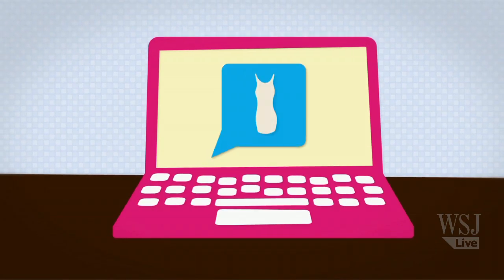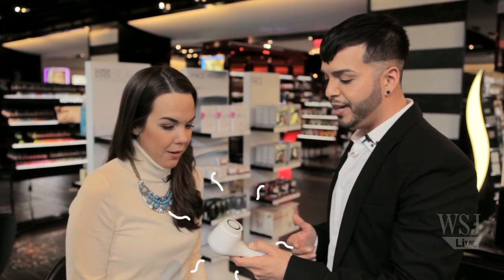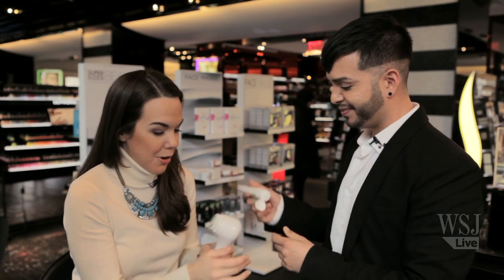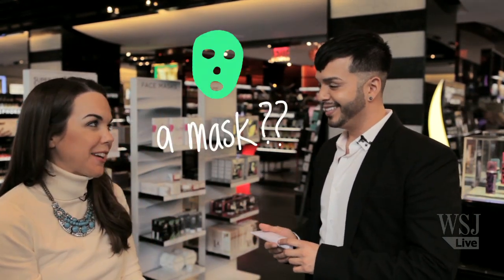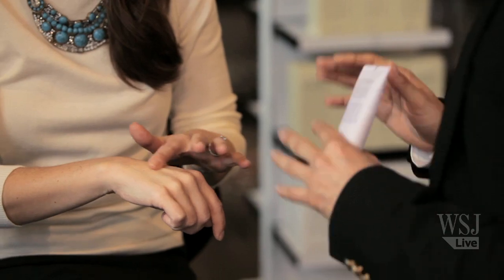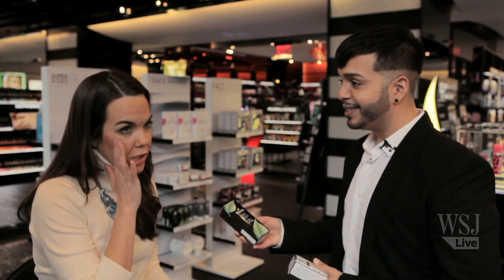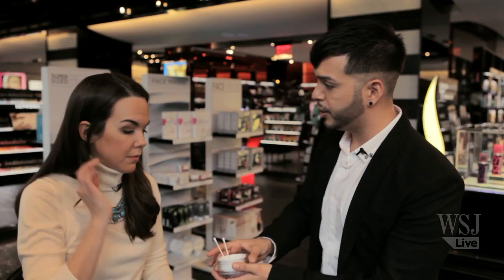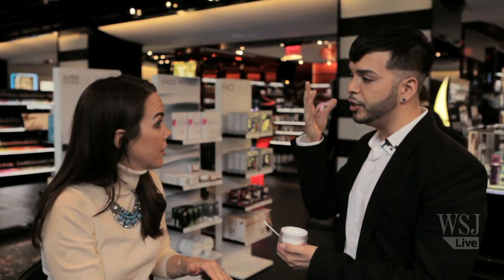Winter Skincare: THIS. w/ Elizabeth Holmes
Winter is here and the cold weather can be devastating on your skin.  To keep a healthy glow during these cold, winter months, it's important to stick to a skincare routine that will moisturize and protect your face.  To find out how, Wall Street Journal Reported Elizabeth Holmes headed to Sephora and got the expert advice of Sephora PRO Lead Artist Gilbert Soliz.  With these tips, your skin will be back to its warm-weather radiance in no time.